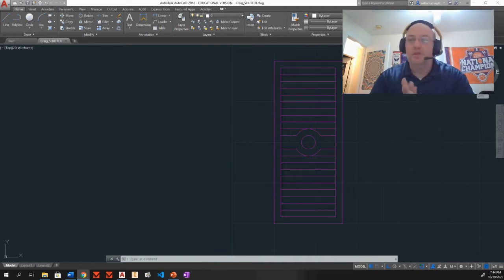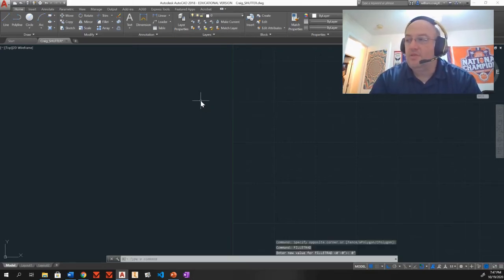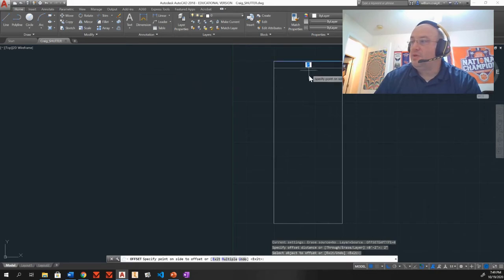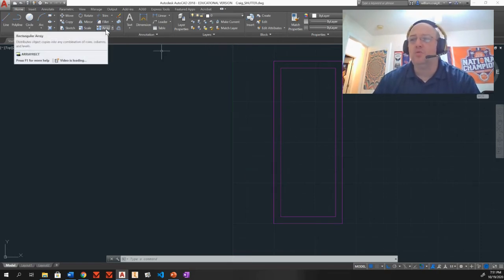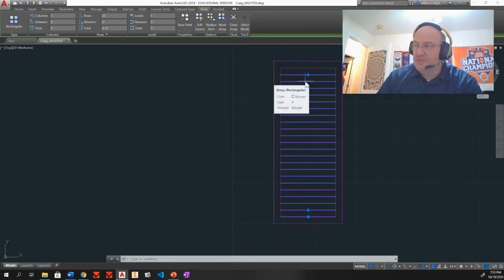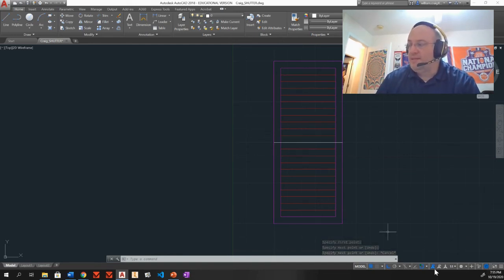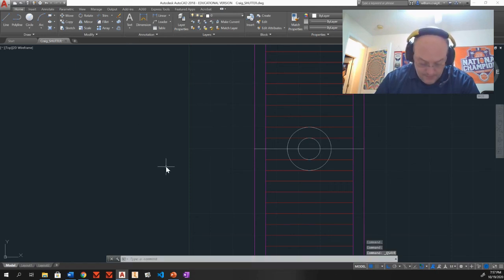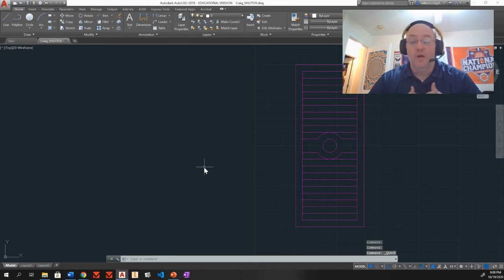Georgian House Project 2A - Shutter